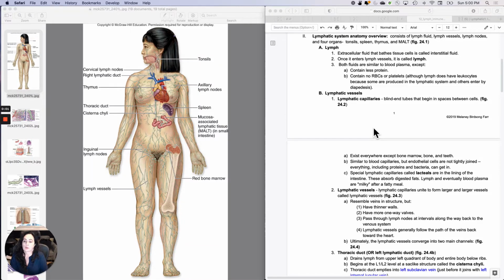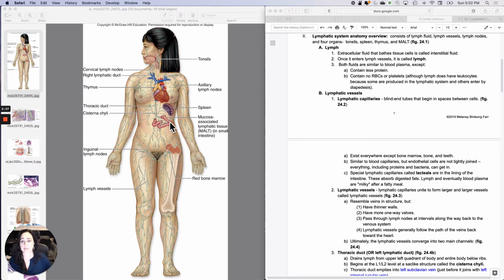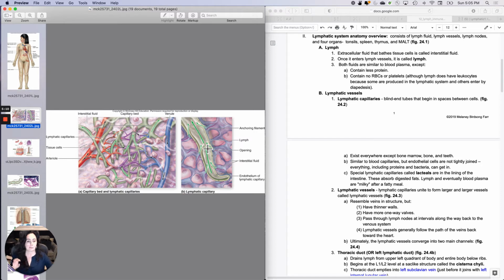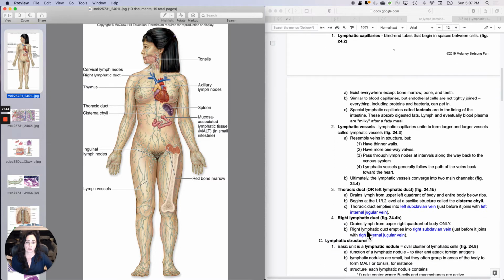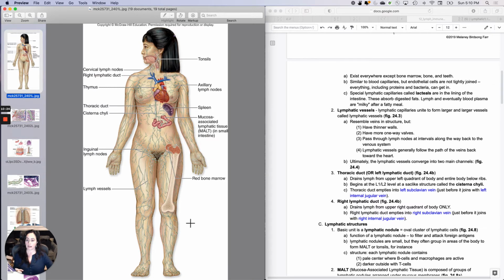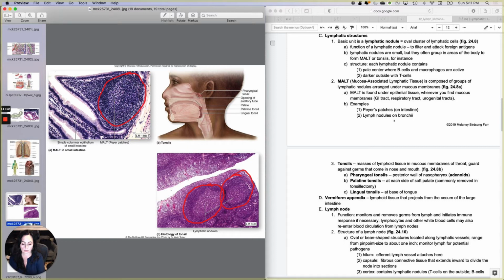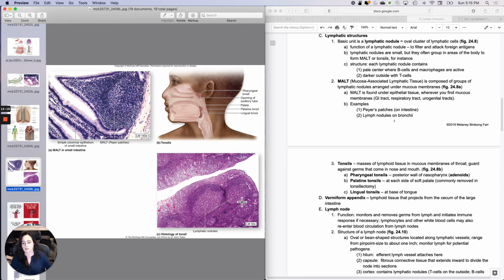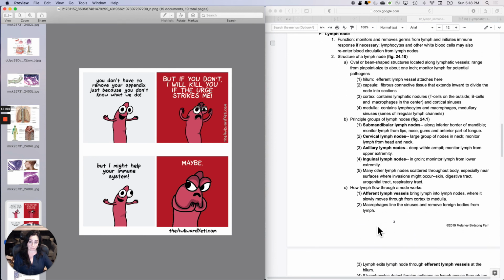Lymphatic2 Lymph, vessels, nodules, MALT, tonsils